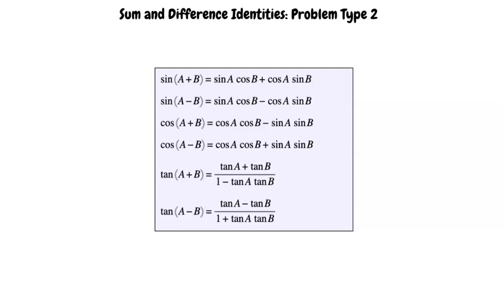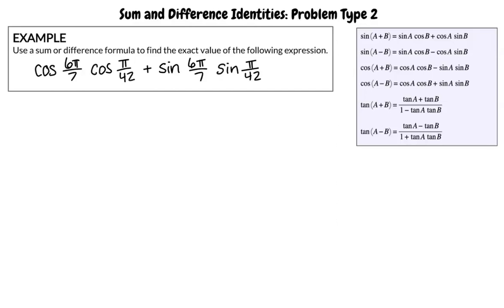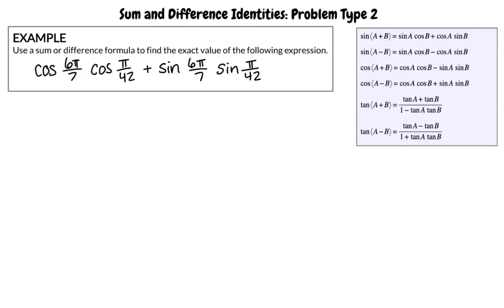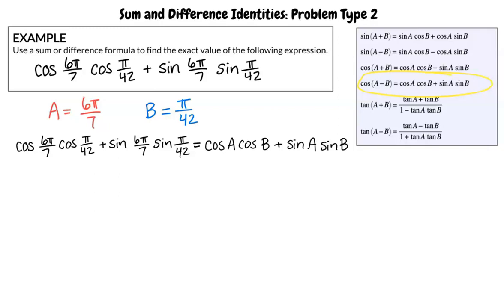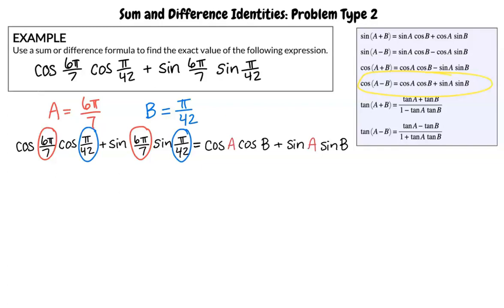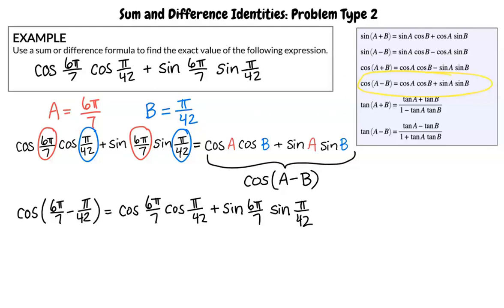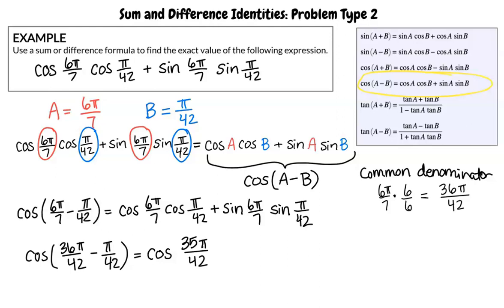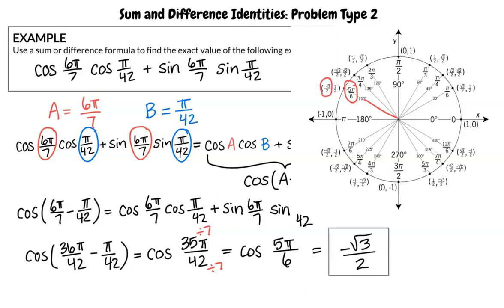Sum and difference identities: Problem type 2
This is a video of Sum and difference identities: Problem type 2 for Arizona State University.

Join us!